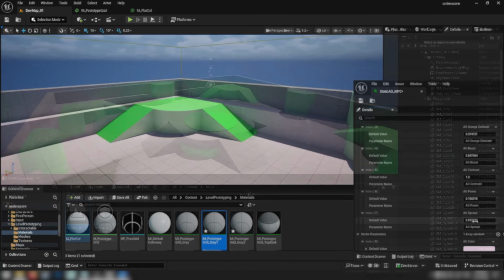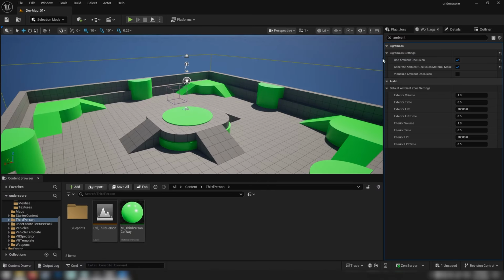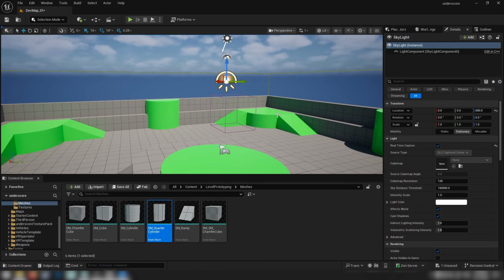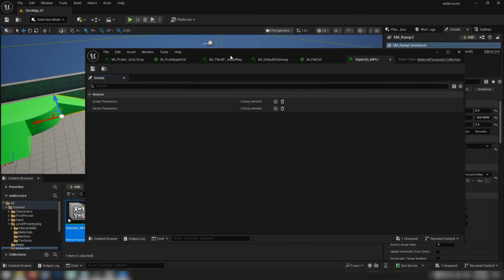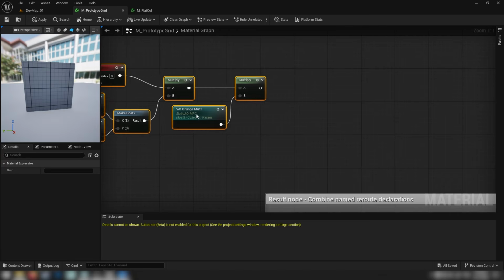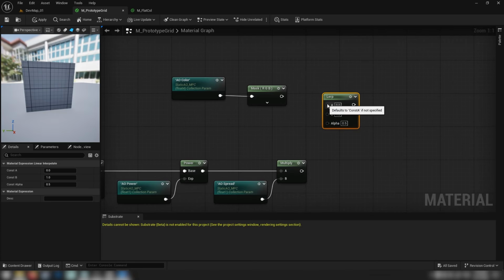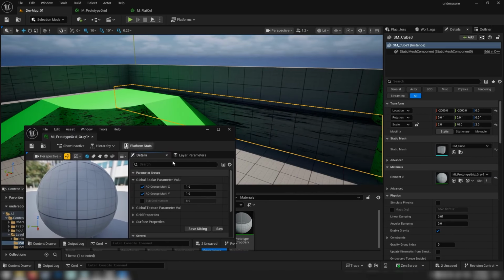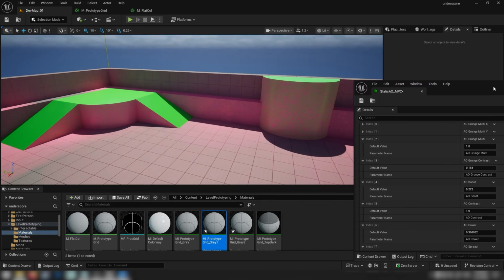UE5 Tutorial: Static Ambient Occlusion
Learn how to enable, configure and customize Static Ambient Occlusion in Unreal Engine 5! Compatible with Lumen and requiring only a basic knowledge of materials and engine mechanics. Topics covered: Static lighting, post-processing, ambient occlusion, material graphs, material parameter collections.